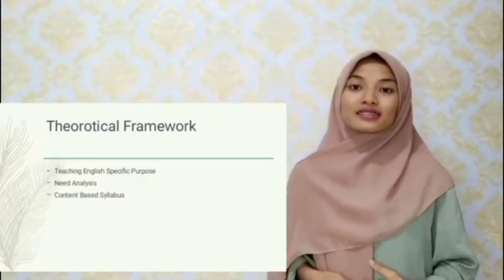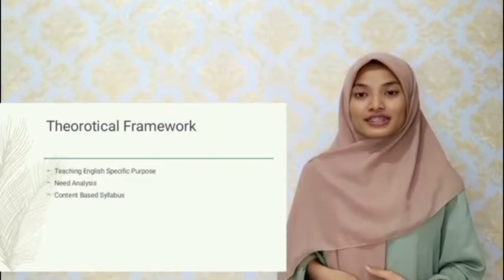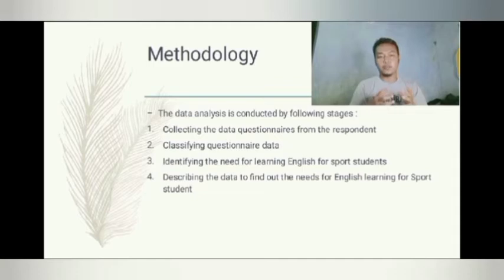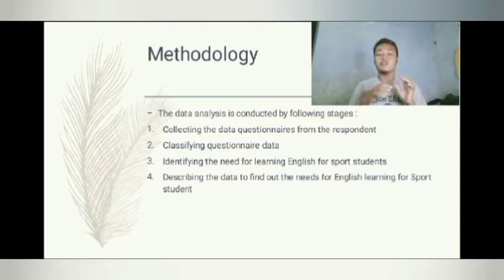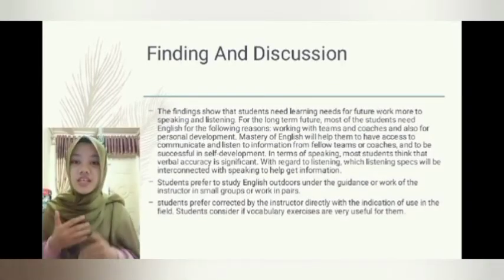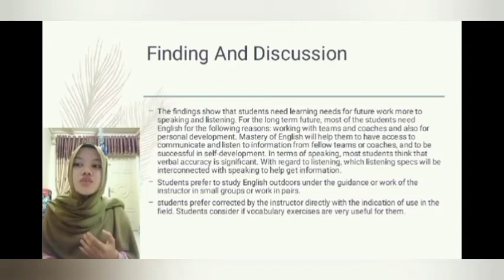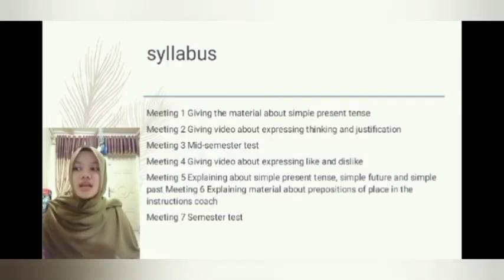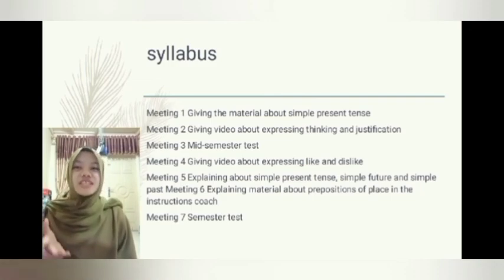Final Test Group 2 - 6G ESP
English specific purpose course is used for an english institution which has english learning
focus in a certain field. In all ESP teaching situations, we must start by considering the needs
of the learners and what they have to do in the target situation (Flook, 1993). Hutchinson and
waters identify two types of needs, target needs and learning needs. According to Hutchinson
and Waters (1987), target needs are mainly related to what the learner need to do in the target
situation. Therefore, learning needs refer to factors that affect the learning like attitude,
motivation, awareness, personality, learning styles and strategies, together with the social
background (Xiao, 2007: 2). This paper describes the design of syllabus for the english for
specific purpose course in sport field based on the basis of need analysis conducted through
45 questionnaires given to the students and the method applied in this research is a
descriptive analaysis and qualitative approach. The questionnaire is a technique of collecting
data by giving some questions or statements to respondent (Sugiyono, 2008: 142). The
finding shows that the english for specific students have a strong weakness in speaking skills.
The results of needs analysis then became the basis for designing a syllabus. The syllabus can
be considered as a content based syllabus, which stresses on teaching of content or
information in the language being learned with little or no direct to teach the language itself
separately from the content being taught (Nunan, 1988).